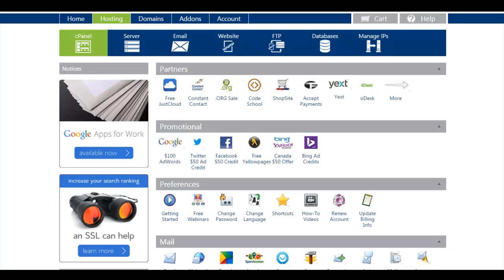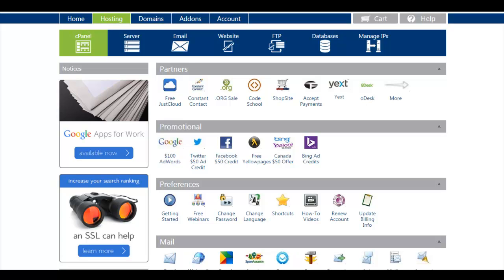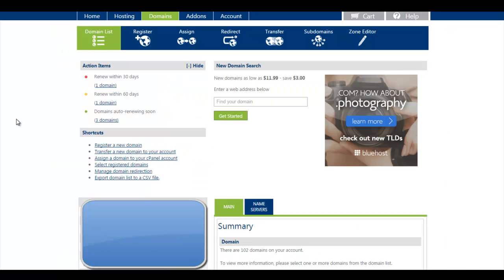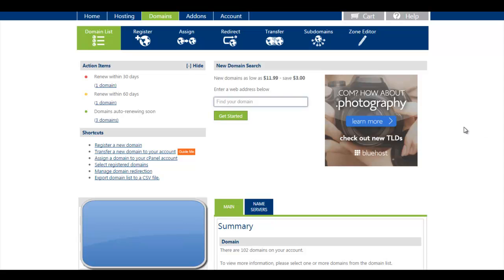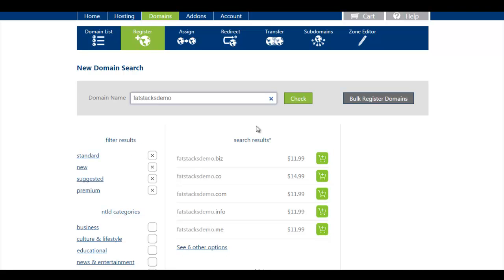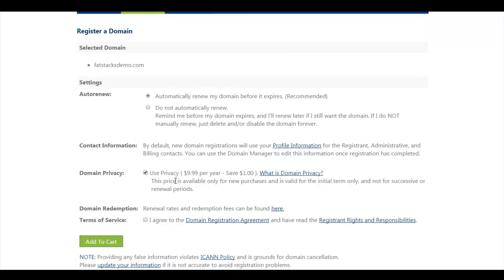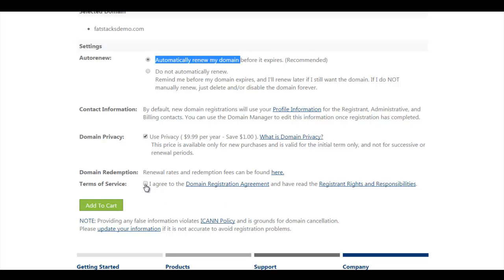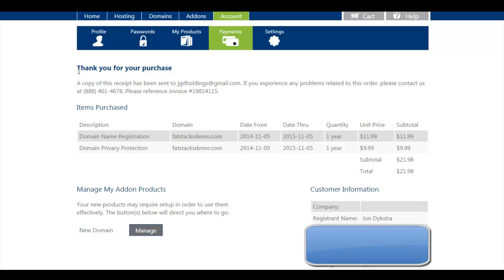How to Register a Domain in Bluehost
Video 1: Screenshots of $100,000+ per month display ad earnings plus how to register a domain on Bluehost.

This is Video 1 of a 6 video series on how to set up a WordPress website on Bluehost, install the Genesis Framework, StudioPress child theme for a high earning display ad (Adsense and Media.net) blog or website.